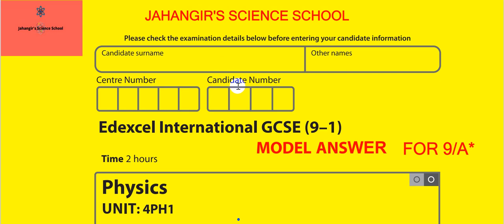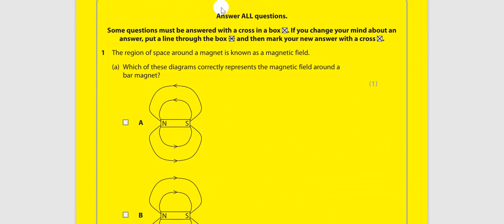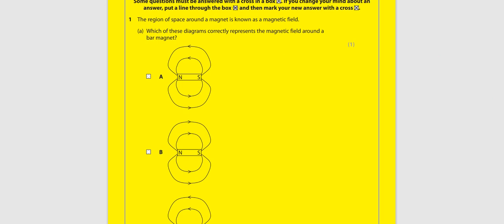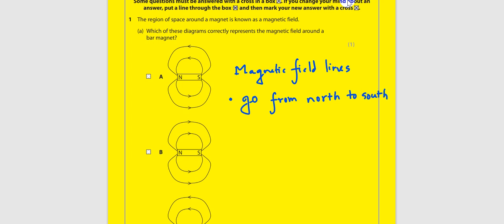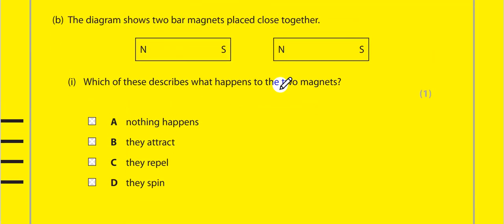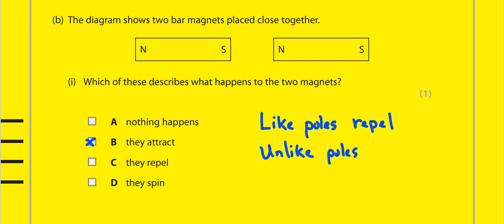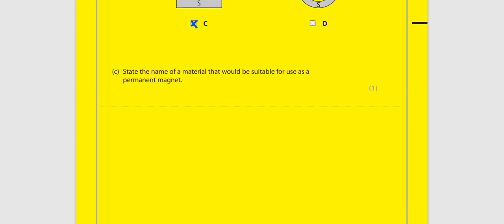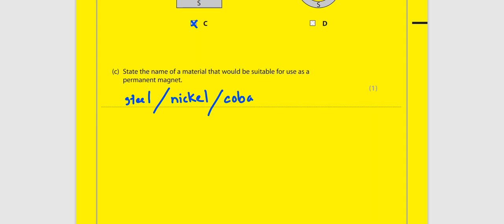EDEXCEL IGCSE Physics || January 2022 Paper 1 Solutions || Question.1 ||Jahangir's Science School.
learn more about edexcel igcse physics january 2022 paper 1 solutions, you can

The video is presenting edexcel igcse physics january 2022 paper 1 solutions valuable information but also try to cover the following subject:
-Jan 2022 Physics Paper 1
-Edexcel IGCSE Physics
-Past question paper slutioin

One thing I noticed when I was looking for details on edexcel igcse physics january 2022 paper 1 solutions was the lack of relevant info.
Edexcel igcse physics january 2022 paper 1 solutions nevertheless is an subject that I know something about. This video for that reason should matter and of interest to you.

Follow our video clips about edexcel igcse physics january 2022 paper 1 solutions and also other comparable subjects on

Now that you have actually watched my YT vid about edexcel igcse physics january 2022 paper 1 solutions did it assisted?
Please 'like' the YouTube vid to assist other individuals searching for Jan 2022 Physics Paper 1 or Edexcel IGCSE Physics :)